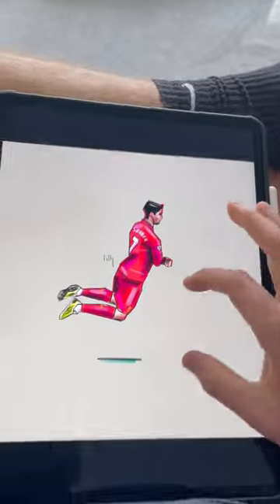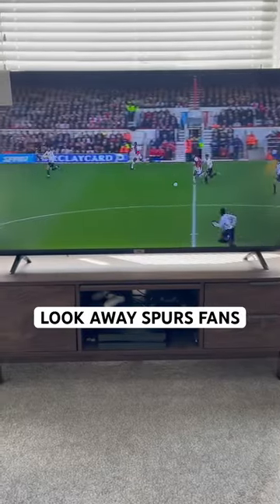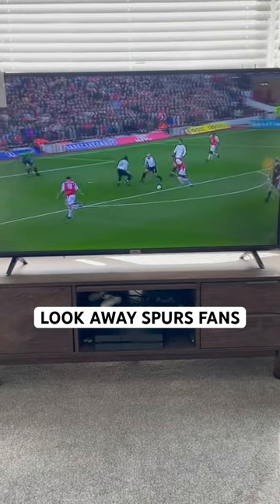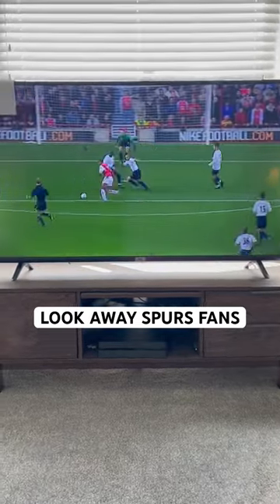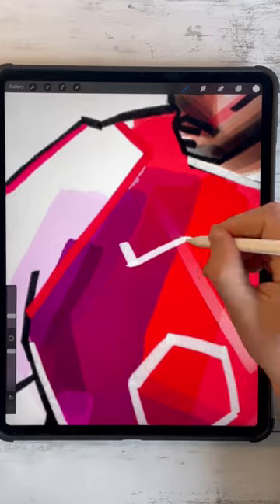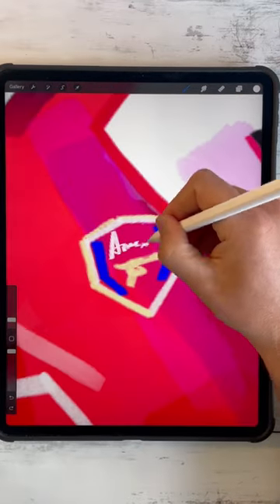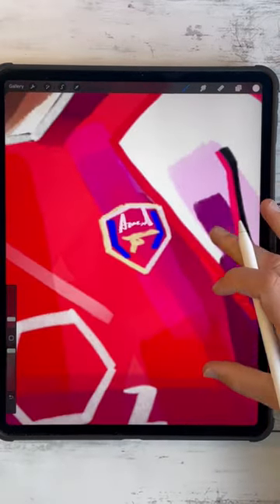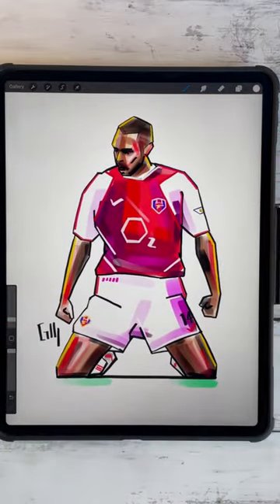Bad day to support Spurs | Thierry Henry iconic knee slide